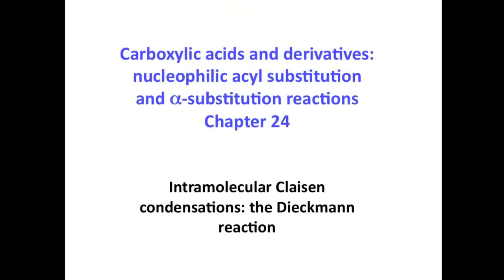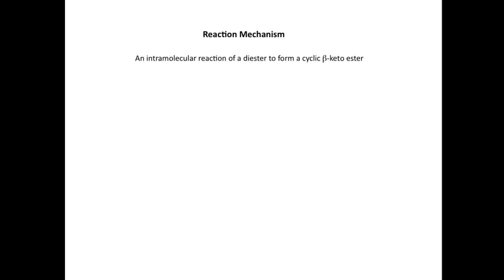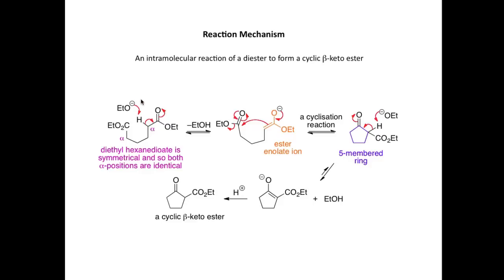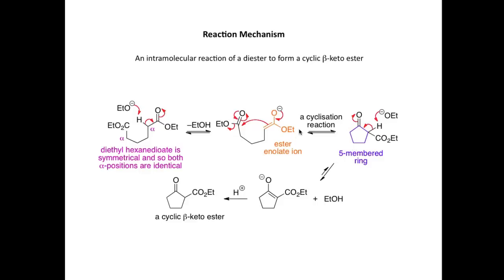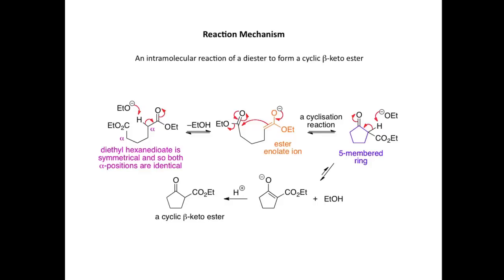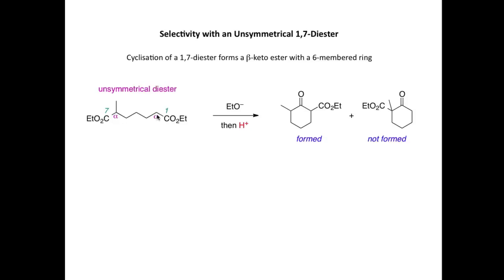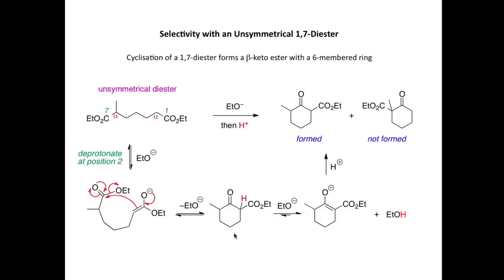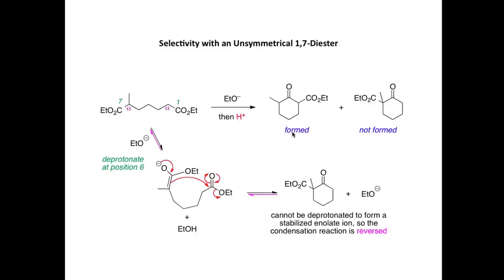The Dieckmann reaction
In this screencast, Andrew Parsons discusses the reaction mechanism of intramolecular Claisen condensation, known as the Dieckmann reaction.